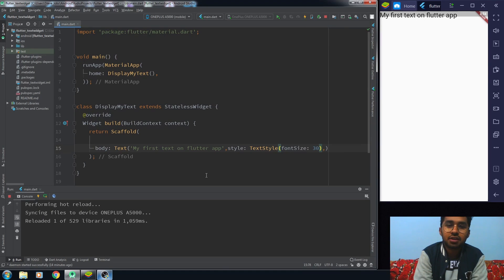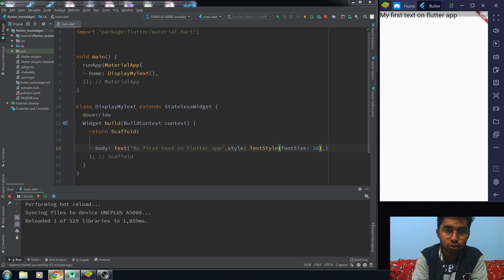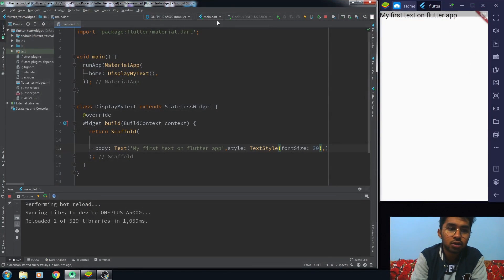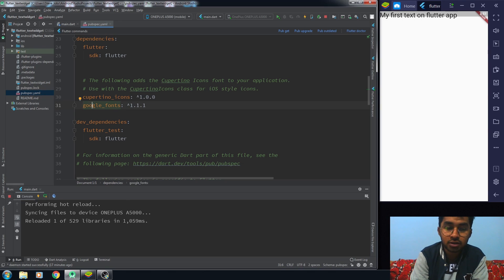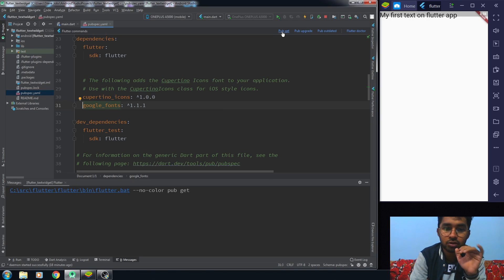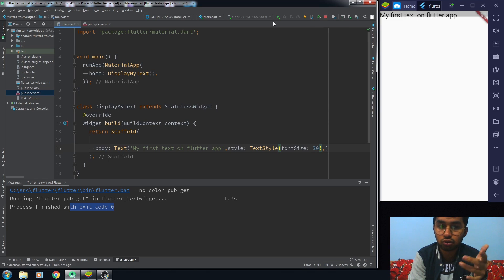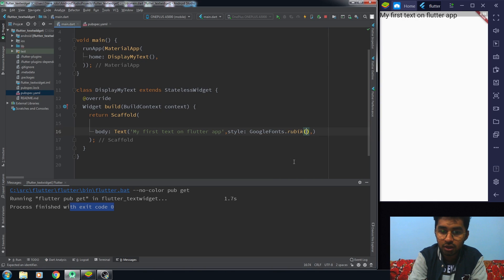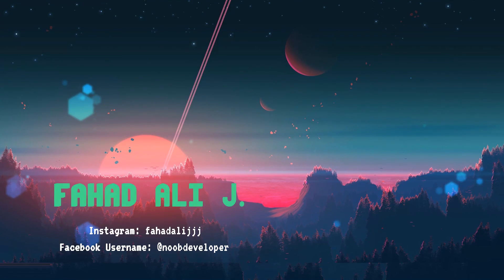How to use Google Fonts in Flutter App || Google Fonts Package Flutter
In this video, we will learn about using google fonts in the flutter application.
There are two ways of using different fonts
1. Import font file in the asset folder
2. Import Google Fonts Package in pubspec file

1. How to display text in flutter app